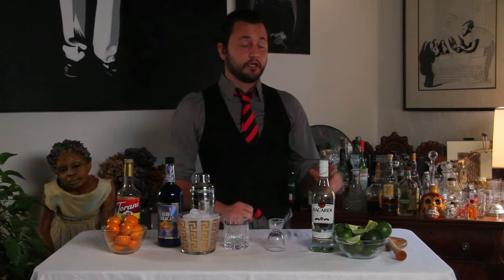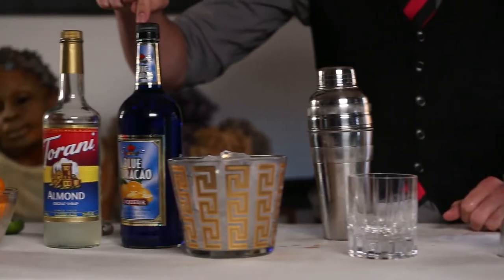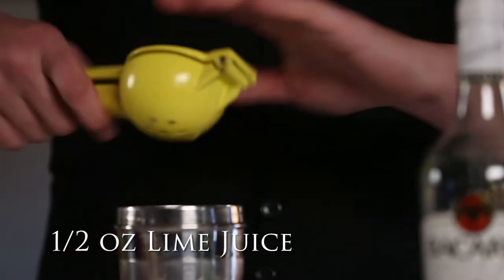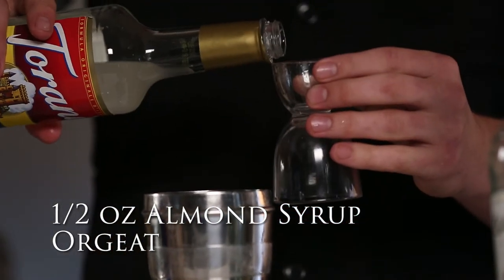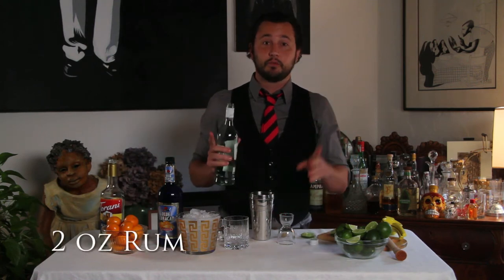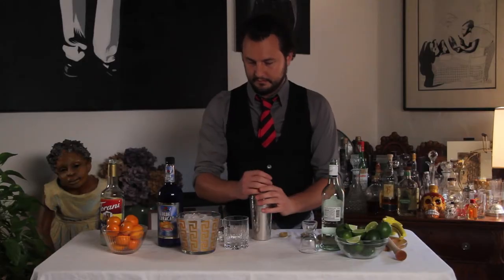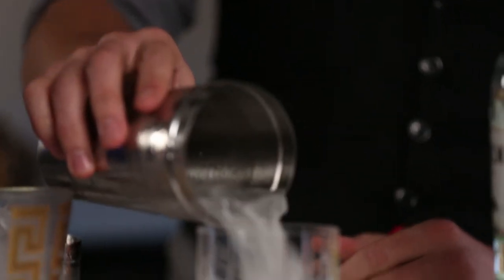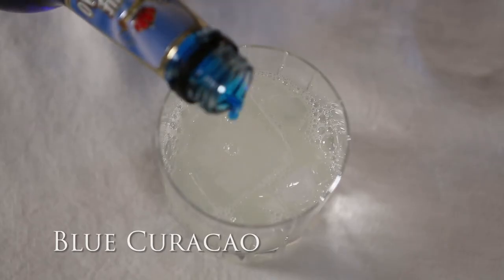How To Make A Mai Tai | Cocktail Recipe | Drinks At Home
In this video, we show you how to make a simple Mai Tai. Without a blender.  This Tiki-style cocktail is perfect for hot summer days.  Most people don't make it at home because they think it is too complicated, hopefully, our video cleared some of that up for you.

Cocktail Recipe:
1\2 oz lime juice
1\2 oz Almond syrup
2 oz Rum
Blue Curacao

Victor J. Bergeron claimed to have invented the Mai Tai in 1944 at his restaurant, Trader Vic's, in California. Trader Vic's rival, Don the Beachcomber, claimed to have created it in 1933 at his then-new bar named for himself (later a famous restaurant) in Hollywood. Don the Beachcomber's recipe is more complex than that of Vic's and tastes quite different.

The Trader Vic's story of its invention is that the Trader (Victor J. Bergeron) created it one afternoon for some friends who were visiting from Tahiti. One of those friends, Carrie Guild, tasted it and cried out: "Maita'i roa ae!" (literally "very good!", figuratively "Out of this world! The best!")—hence the name.

In 1953 the Matson Navigation Company (now Matson, Inc.) commissioned Victor Bergeron to create a drink for their new Royal Hawaiian Hotel. Victor then made a variation on the Mai Tai recipe adding pineapple juice; this variant is still served today at the hotel.

The Mai Tai became such a popular cocktail in the 1950s–60s that many restaurants, particularly tiki-themed restaurants or bars, served them. The Mai Tai was also prominently featured in the Elvis Presley film Blue Hawaii.

Today, the Mai Tai is synonymous with Tiki culture both past and present.

As of 2008, Trader Vic's Restaurant chain began to open small establishments called Mai Tai Bars that primarily serve cocktails and pupus (appetizers).